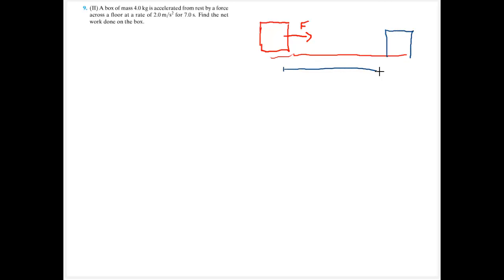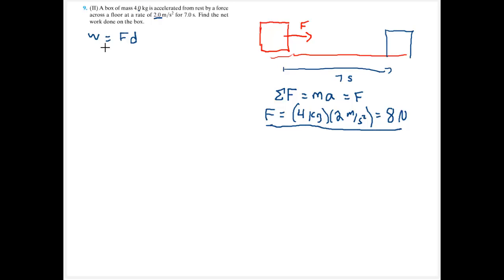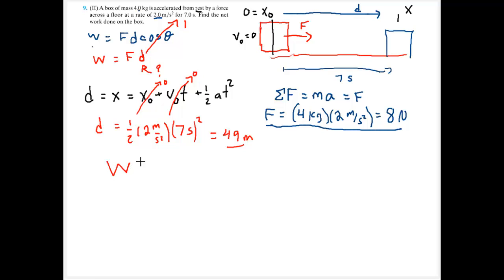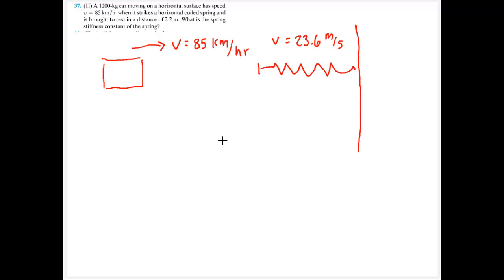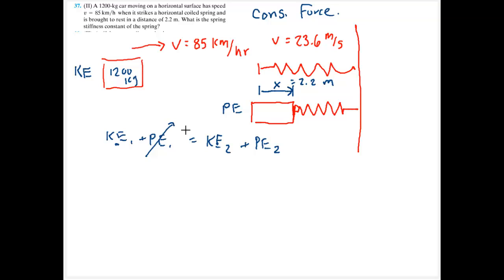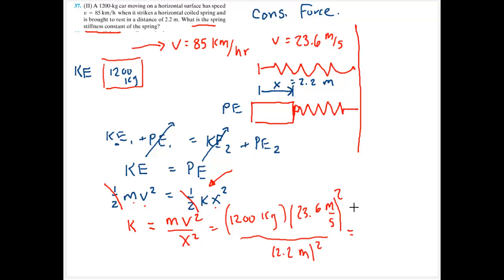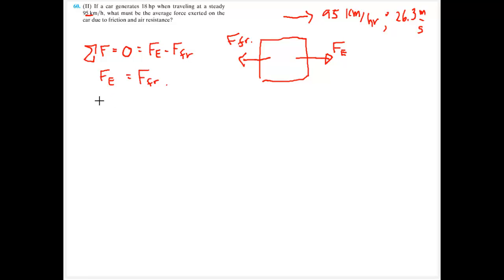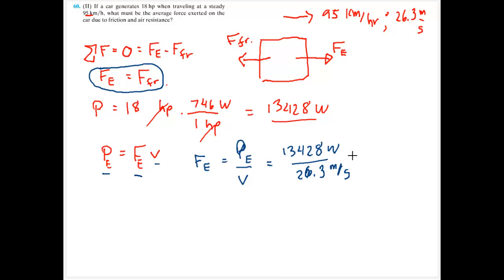201 Ch6 WorkedProbsa